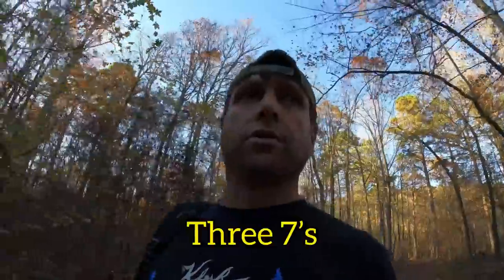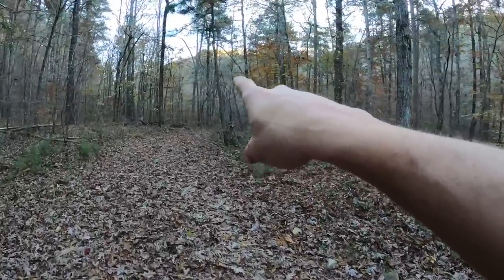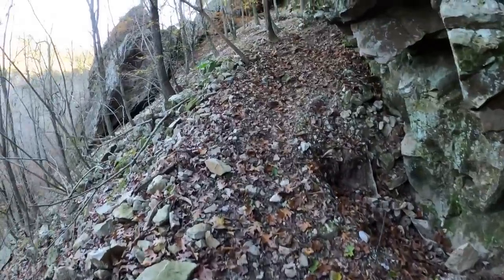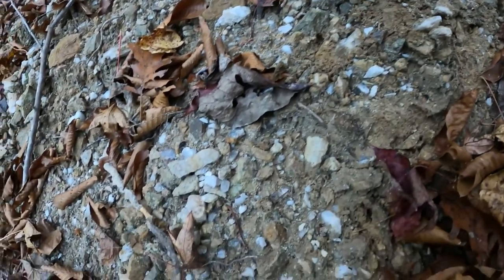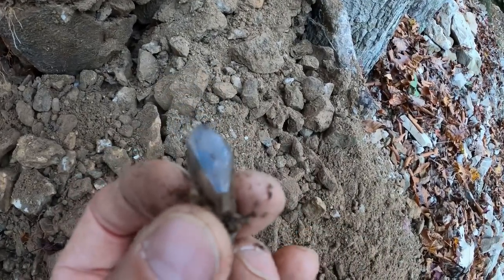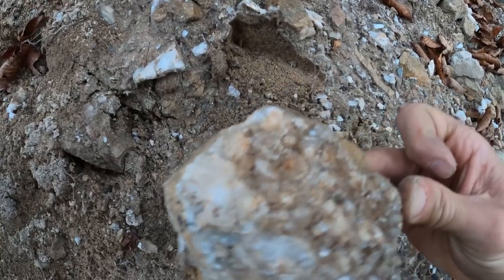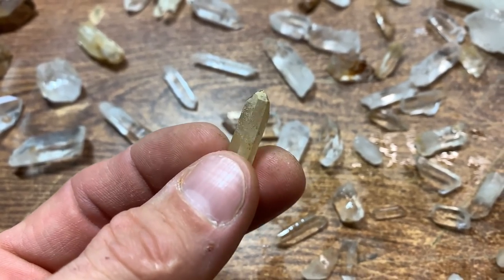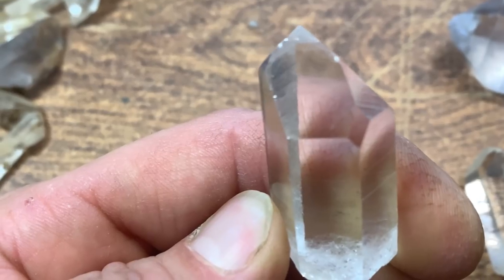CRYSTAL CAVES IN ARKANSAS (Now Private Property)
Crystal Caves  rarest Crystals. aka (DOW) Points

Musician: Jef

Musician: Jef

Musician: Jef

Musician: Jeff Kaale

Musician: Jeff Kaale